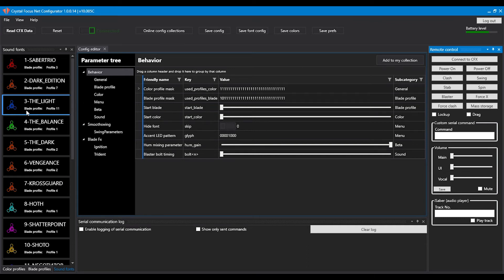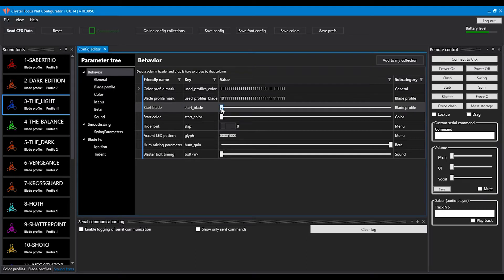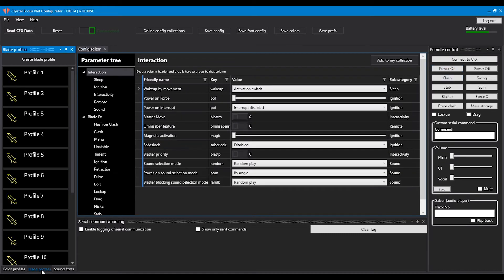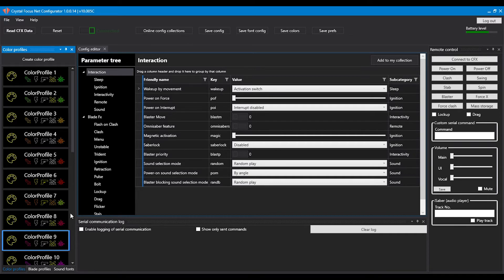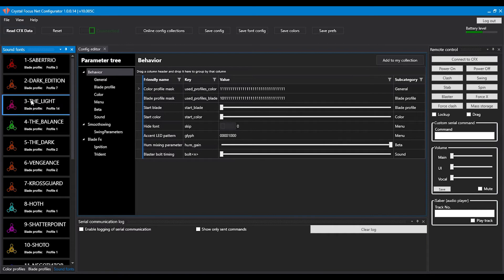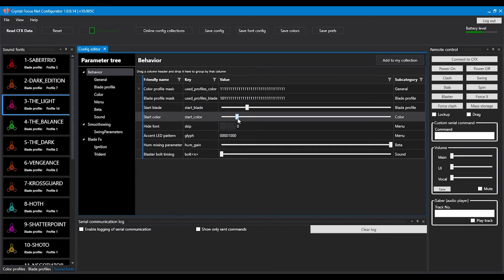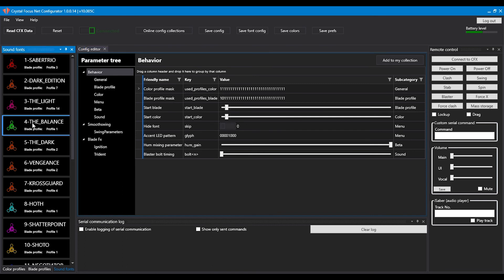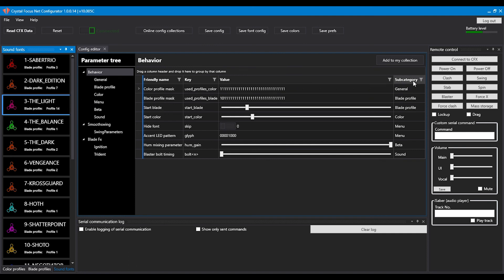Crystal FX for Windows: change color and blade profile for a specific font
This small tutorial shows how to change and save the color and blade profile that are bound to a specific font on the CFX Lightsaber soundboard